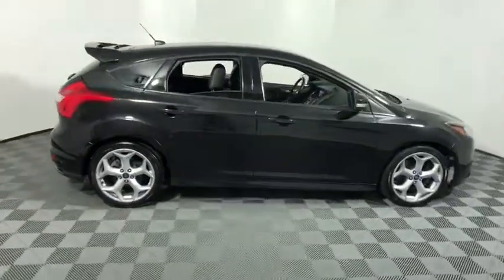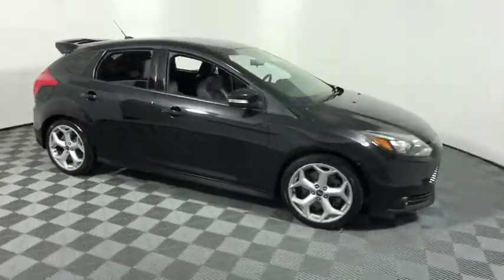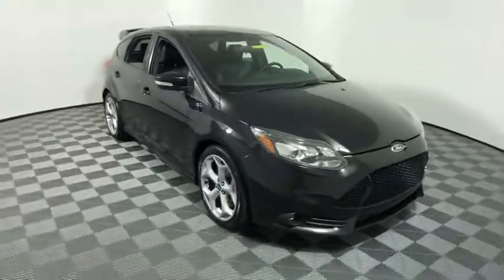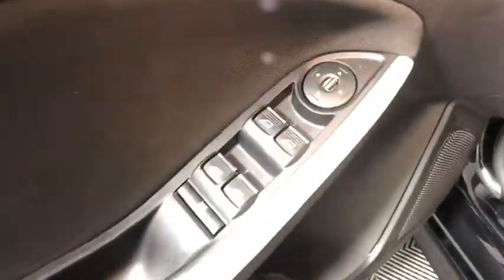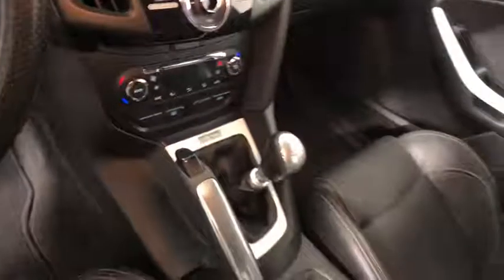2013 Ford Focus Easton PA, Allentown PA , Bethlehem PA, Quakertown PA, Phillipsburg NJ F27467A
Tangerine Scream Tri-Coat Used 2013 Ford Focus available in Easton, Pennsylvania at Koch Ford. Servicing the Allentown PA , Bethlehem PA, Quakertown PA, Phillipsburg NJ area.

Koch Ford
3810 Hecktown Rd

CLEAN CARFAX...NO ACCIDENTS, NAVIGATION GPS NAV, LEATHER, HEATED SEATS, BACK UP CAMERA, ALLOY WHEELS, ABS brakes, Electronic Stability Control, Illuminated entry, Speed control, Steering wheel mounted audio controls, Traction control, Turn signal indicator mirrors.br23/32 City/Highway MPGbrbrAwards:br  * Car and Driver 10 Best Cars   * 2013 IIHS Top Safety Pick   * Ward's 10 Best Engines   * 2013 KBB.com 10 Coolest New Cars Under $18,000   * 2013 KBB.com Brand Image AwardsbrCar and Driver, January 2017.brKOCH 33 MEANS MORE!